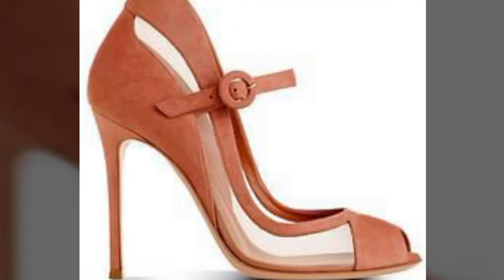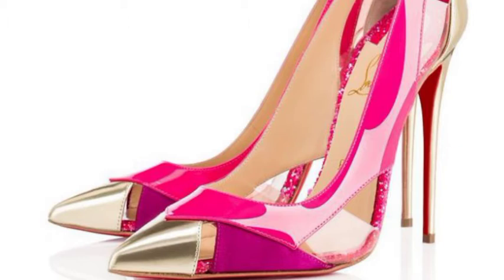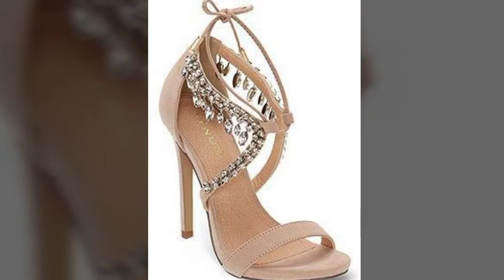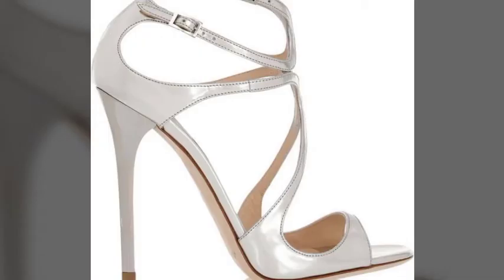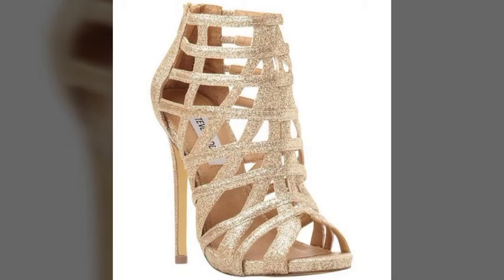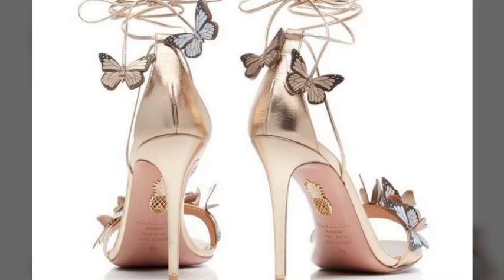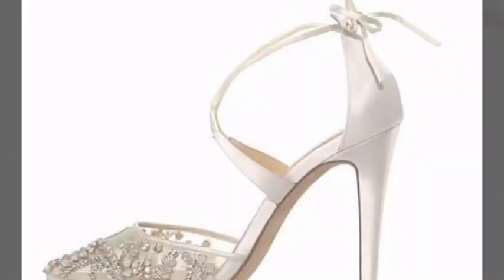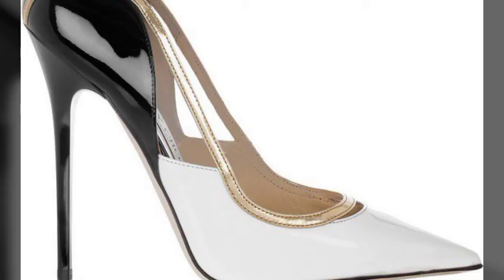Most Amazing trending Pencil Heels Sandals & Pumps stylish footware Collection